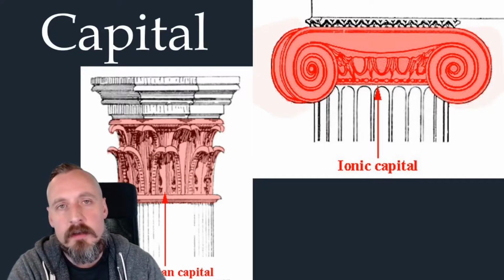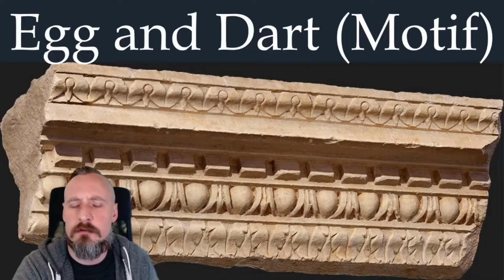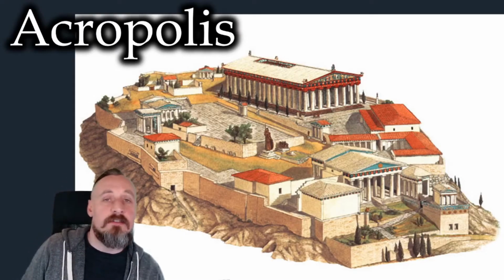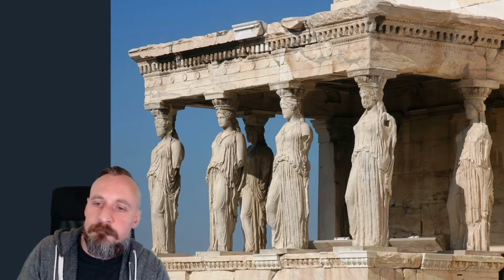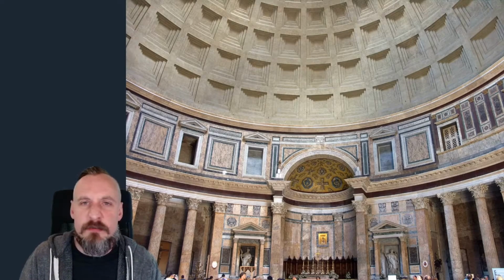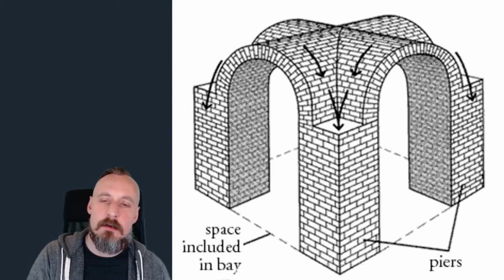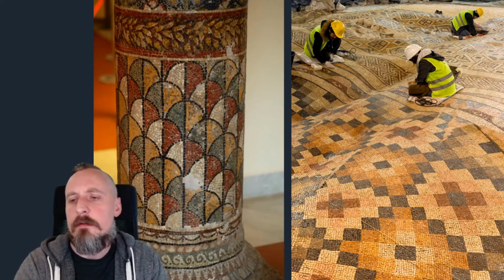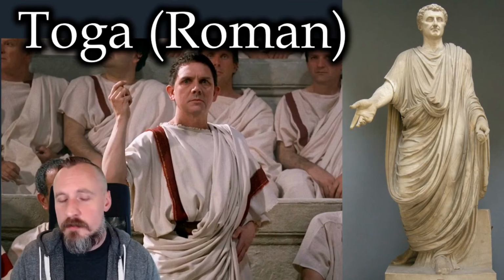004 Greece and Rome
Architectural History of Ancient Greece and Rome